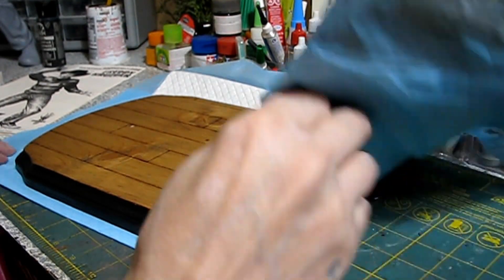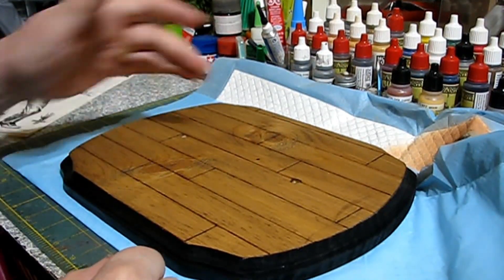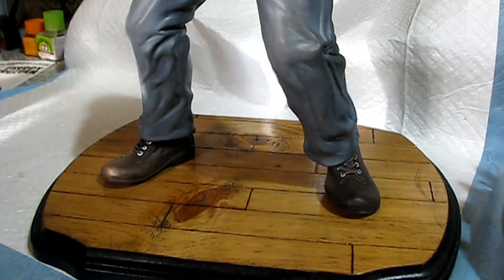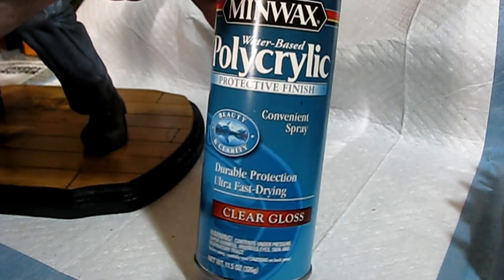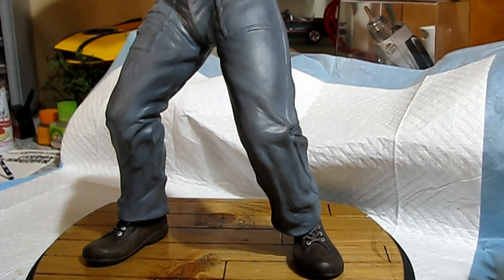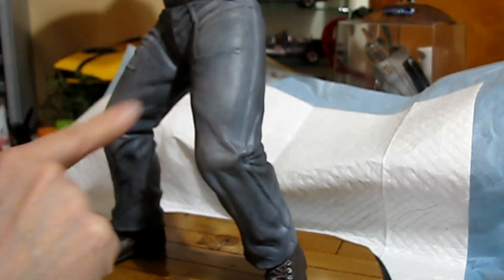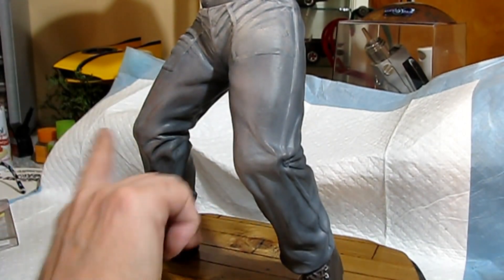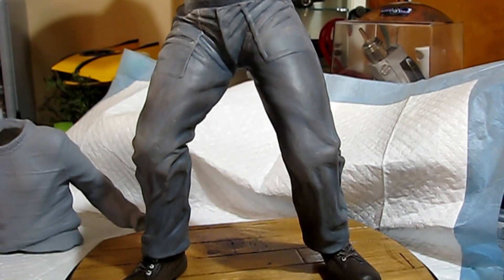Screamin Freddy Krueger Ep4